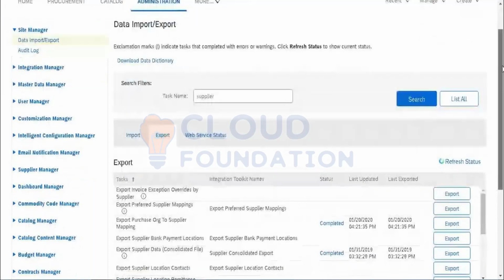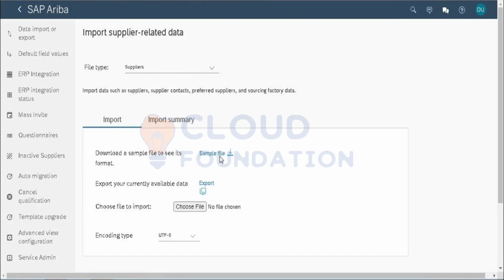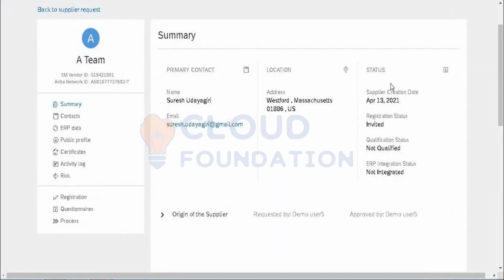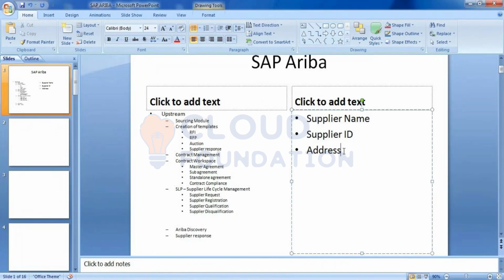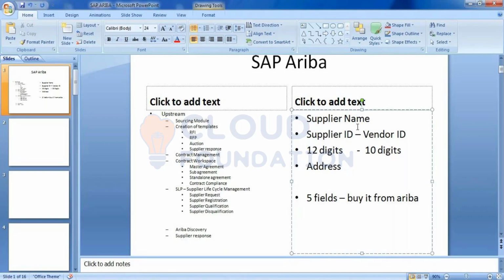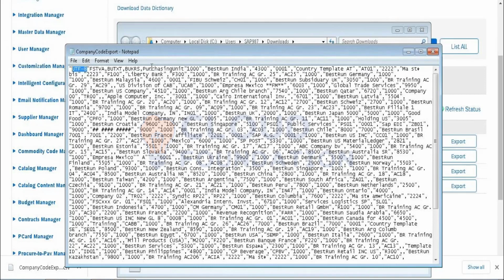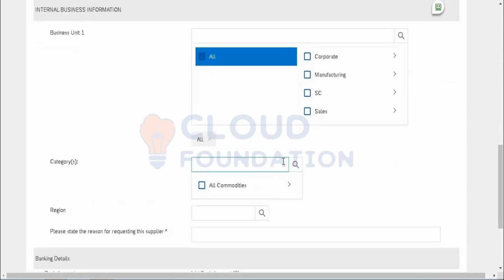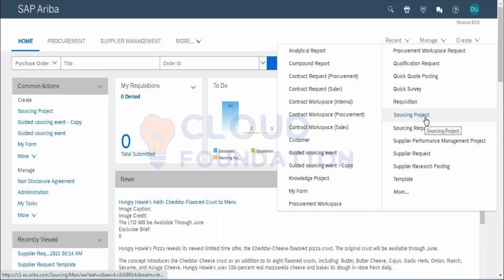Sap Ariba Tutorial | Sap Ariba Training Videos | Cloudfoundation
Looking out for a SAP Ariba Tutorial?
SAP Ariba is a cloud-based software solution that helps businesses buy, sell and manage their spending. The SAP Ariba solution includes a marketplace, a sourcing and procurement platform, and a financial management system.

This Sap Ariba training course is perfect for you! This course video series will teach you everything you need to know about Sap Ariba, from the basics to more advanced concepts. You will learn about the different features of Sap Ariba and how to use them. This course is taught by experts who have years of experience in the field, so you can be sure that you are getting the best possible training.

TimeStamps: -
06:20 - Create Sourcing Request
08:35 - Import Supplier Related Data
20:30 - Create Sourcing Project